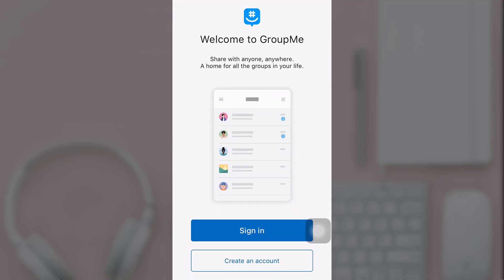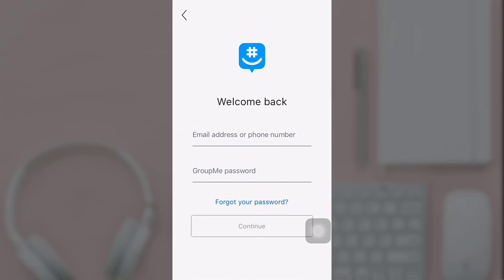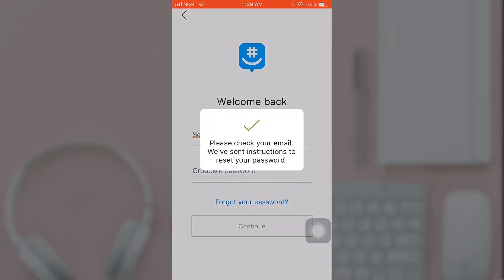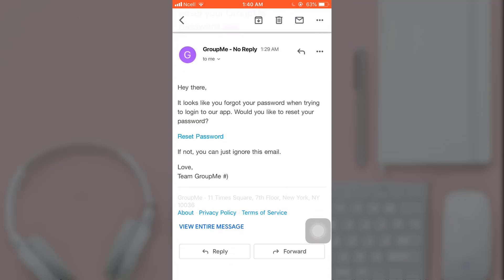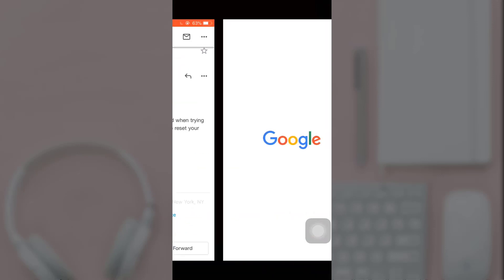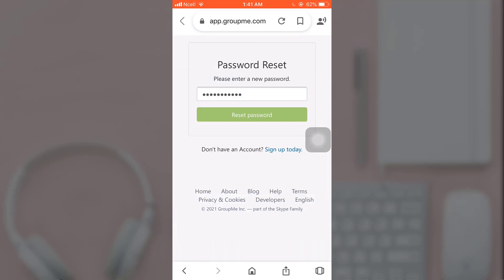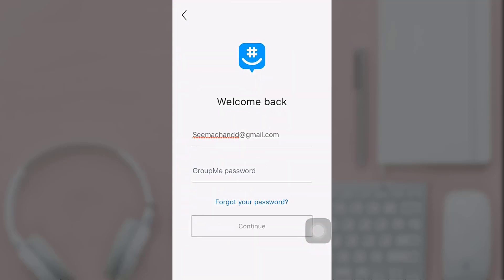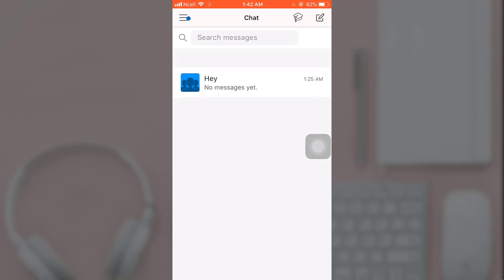How to Recover GroupMe Account | 2021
This video depicts step by step procedure for Recovering GroupMe Account from your mobile device.